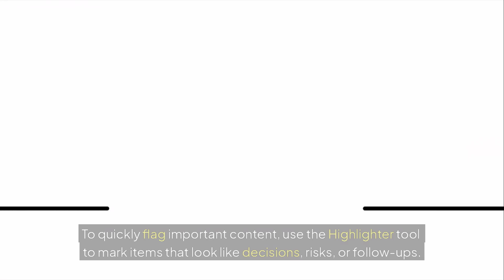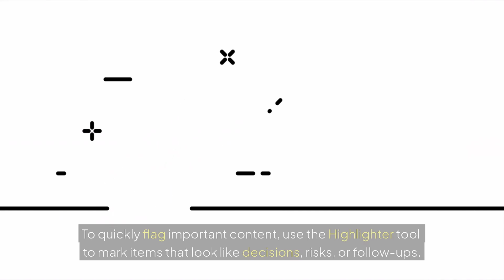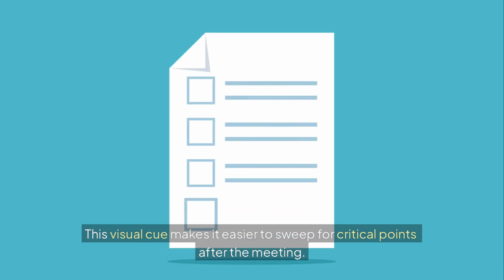MS Word Meeting Notes Structure - 2026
MS Word Meeting Notes Structure – 2026 made simple. Learn how to capture clear, organized meeting notes in Word so action items, decisions, and follow-ups never get missed.

Steps
• Open Word → New → Blank Document → Home → Styles → set Title for meeting name
• Insert → Date & Time → add attendees and agenda at the top
• Use Heading 1 for Topics → bullet key discussion points under each
• Insert → Table → 3 columns (Action, Owner, Due Date) for tasks (Pro Tip: keep it visible)
• File → Save As → name with Date_Team_MeetingNotes

Timestamps
0:00 (MS Word Meeting Notes Structure – 2026)
0:05 Set Title, Date, And Attendees
0:20 Organize Topics With Headings
0:40 Track Action Items In A Table
0:55 Wrap-up

Helpful Tips: MS Word Meeting Notes, Structured Meeting Documentation, Office Productivity

If you find this video on (MS Word Meeting Notes Structure – 2026) helpful, please consider subscribing to the channel so we can continue to bring you amazing troubleshooting tips for your PC!